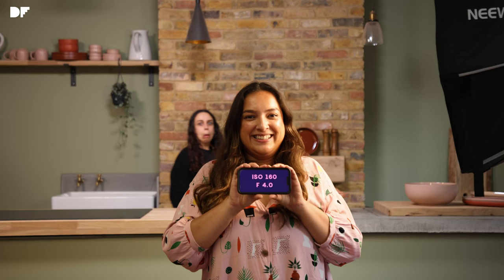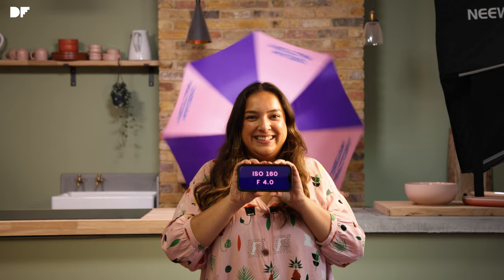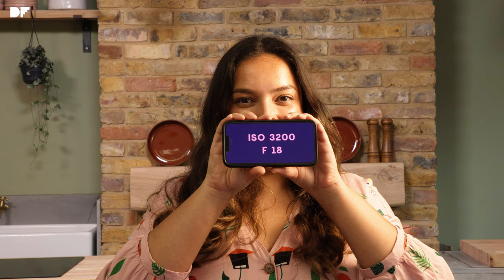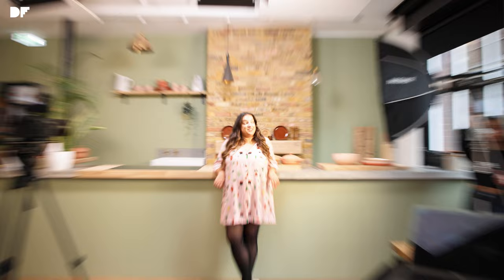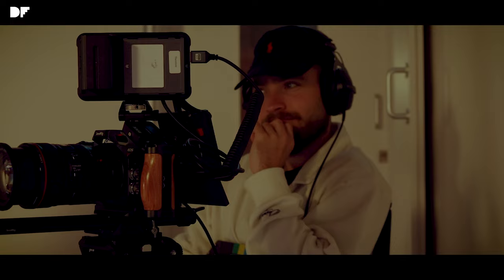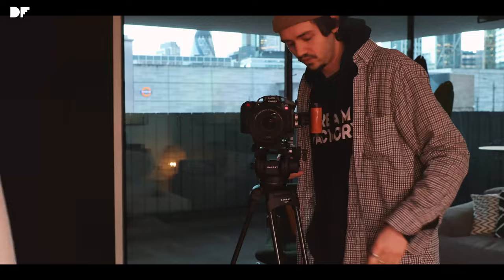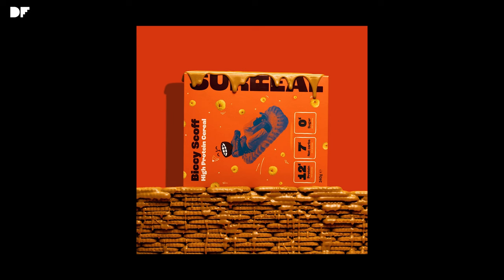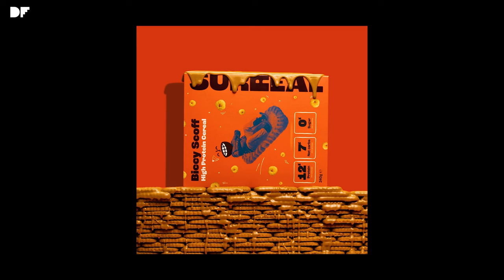Understanding Aperture in Videography | Different Aperture Demonstrations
At Dream Factory, we have a studio team of photography and videography specialists. In this video, seasoned videographer Kyle O'Donnell who has led studio production shoots with over 150 startups, gives us a lesson in what “Aperture” actually means.